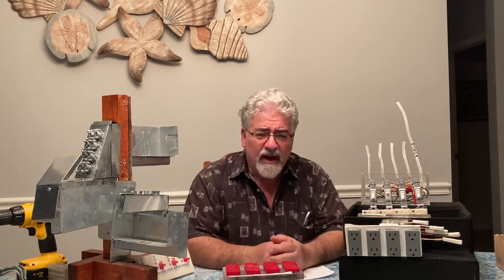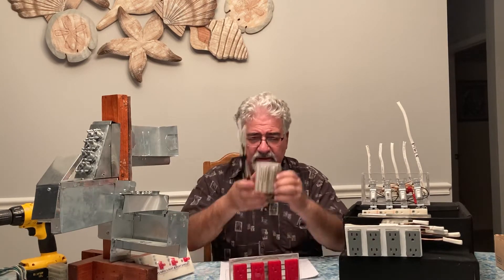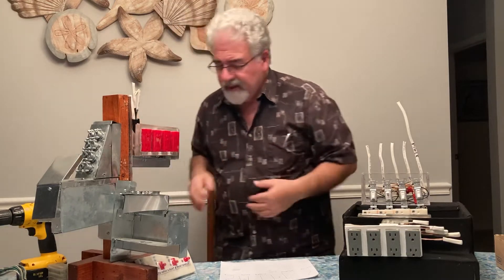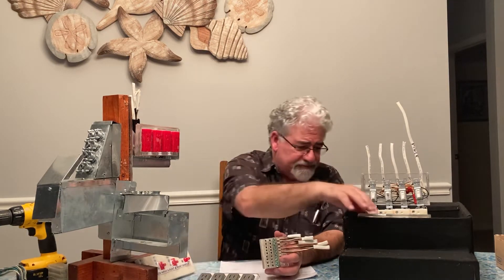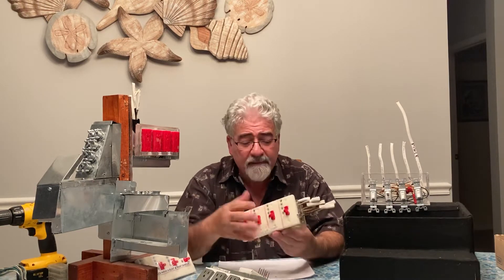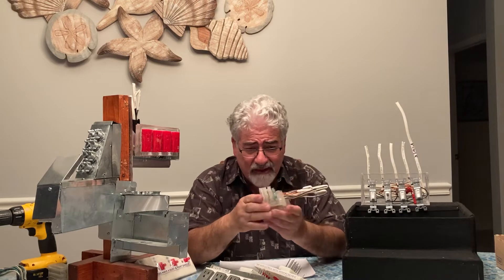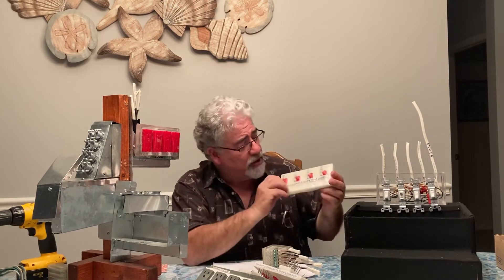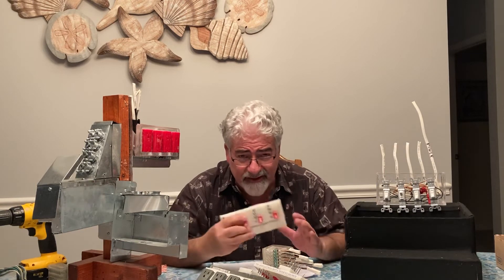May 17, 2022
Pitch for Knee saver electrical box and time saver Electrical Switch